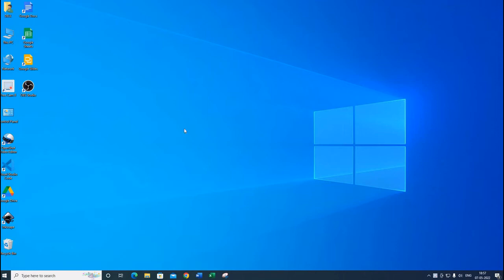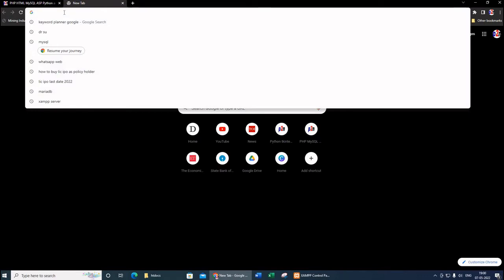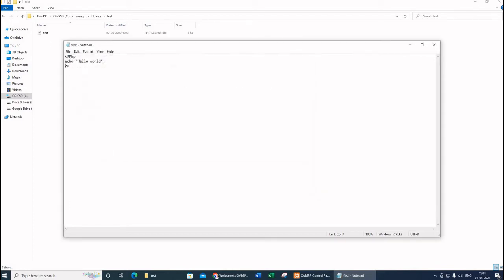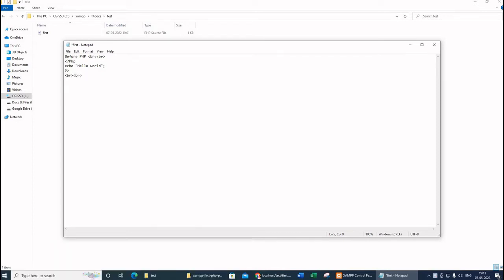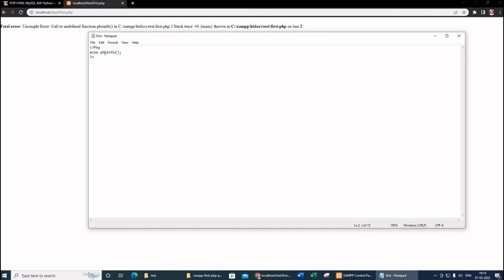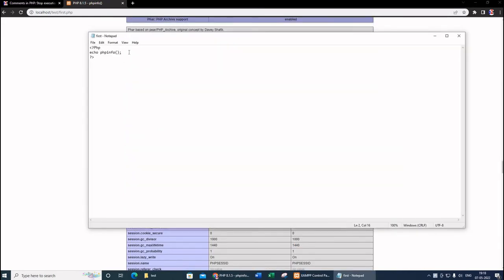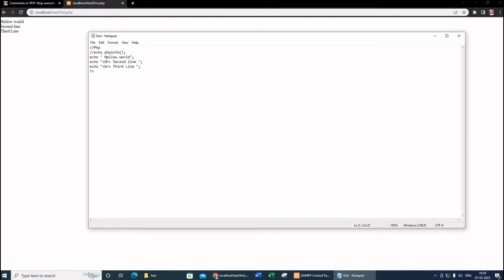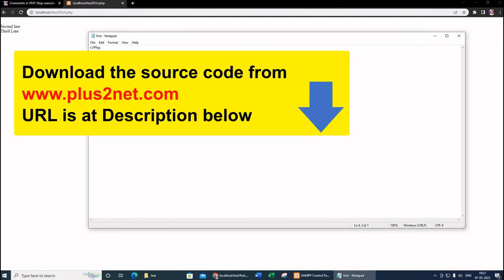First PHP page for Hello world output and checking installation with phpinfo() and uses of comments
01:06 root of localhost
01:40 First PHP script Hello world
02:40 phpinfo() to get PHP installation details.
05:10 comments in PHP script

We can write our first PHP script by printing Hello world. We will keep this conde inside our PHP section and run the code in our localhost to check the output
To check the PHP installation with details of the support or libraries available we can use phpinfo().
echo phpinfo();

While inside PHP section we have to take care of syntax and outside the PHP section we can simply write HTML or any other text without following the PHP syntax.
Comments are useful and we can use single line or multi line comments. We can use multiline comments to stop execution of part of the code.